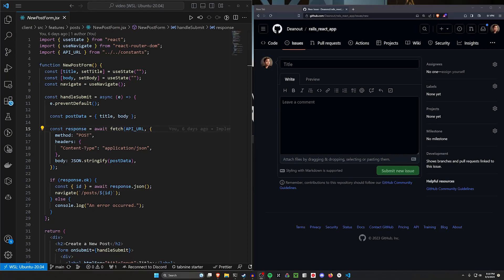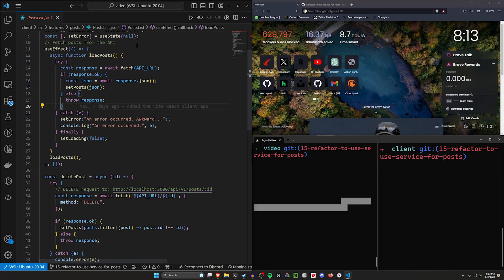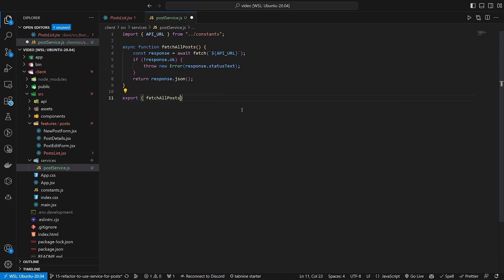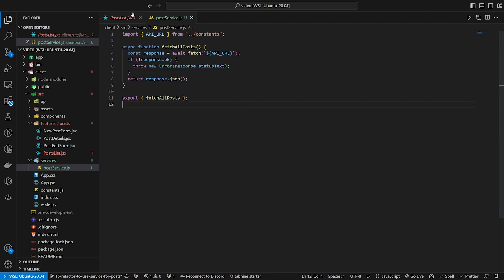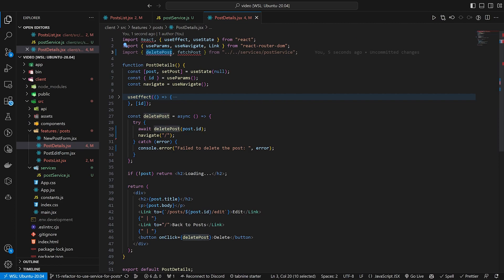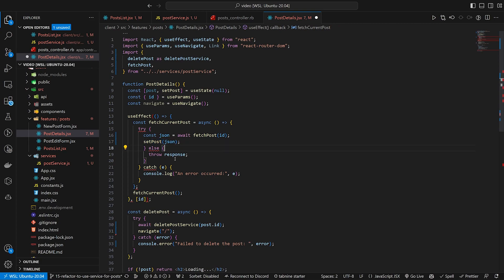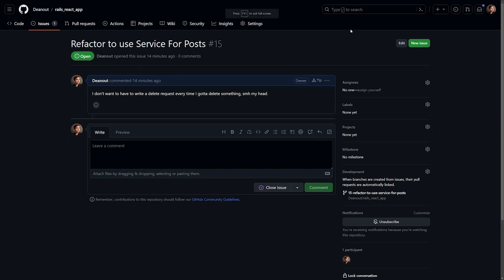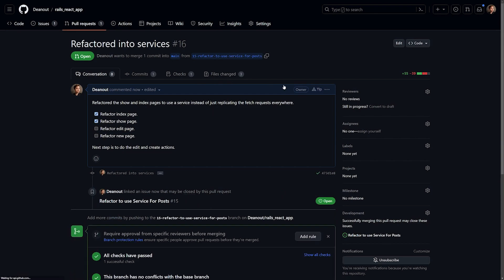Refactoring GET and DELETE Services | React on Rails 7 Part 7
Today we refactor the index and show components to use an API Service instead of just repeating fetch requests everywhere.

Timestamps